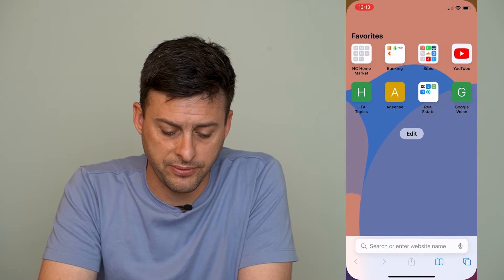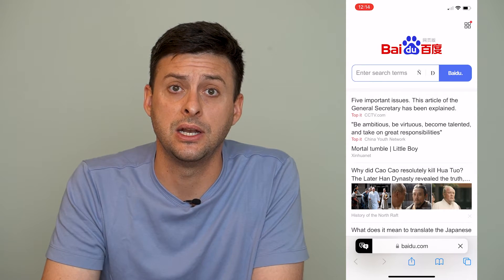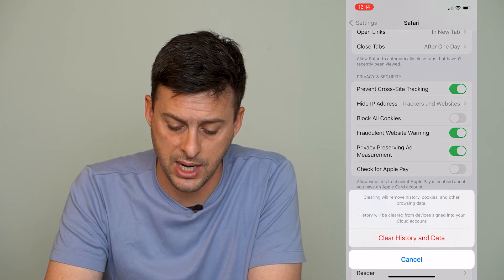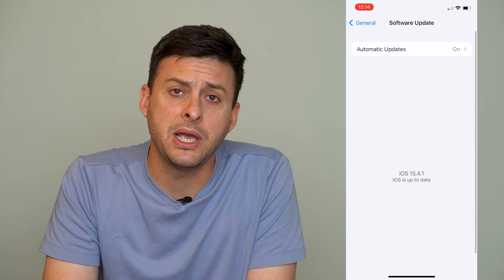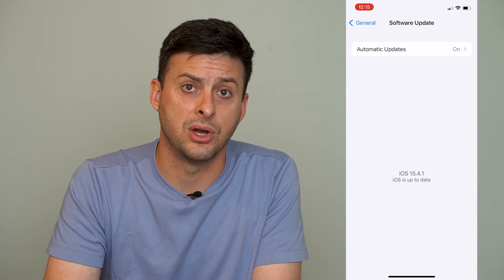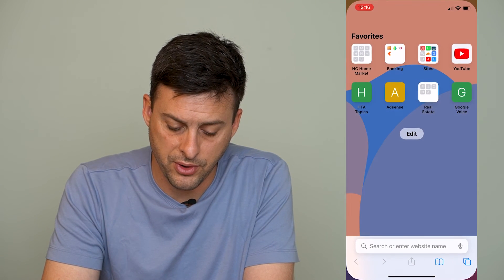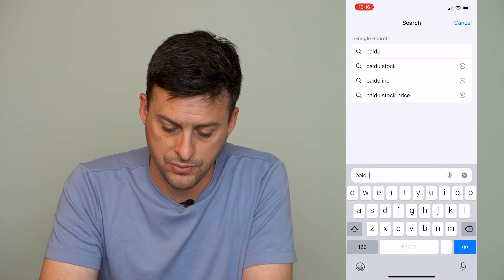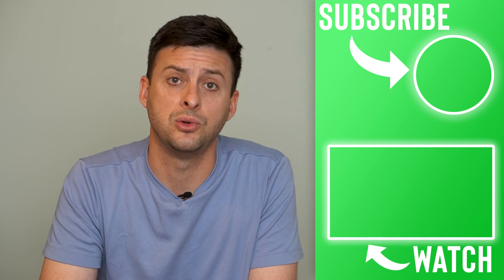How To Fix Safari Translation Not Working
Let's fix Safari translation to another language if it's not working correctly in this quick and easy guide.